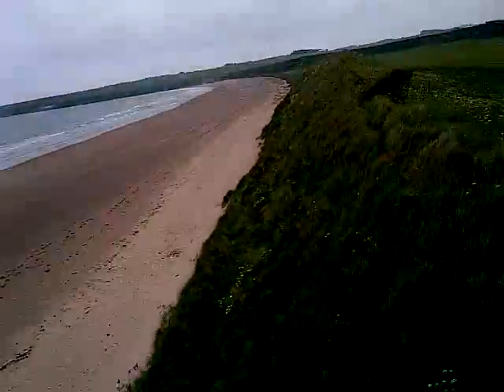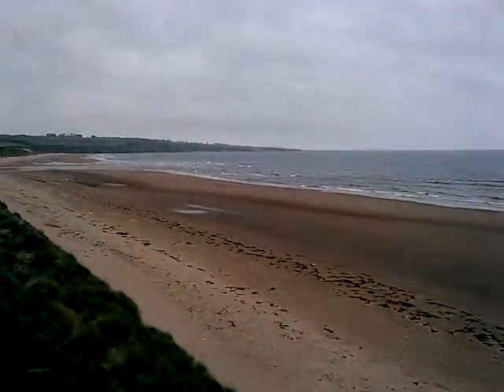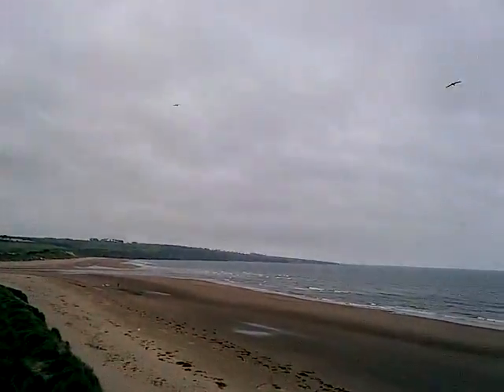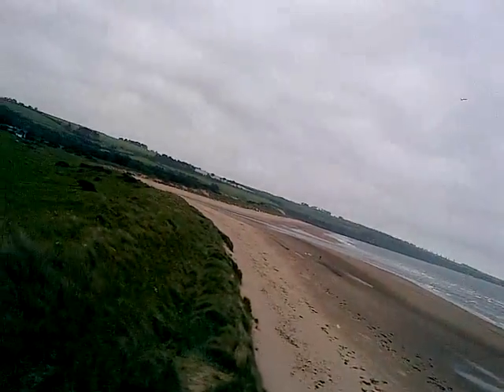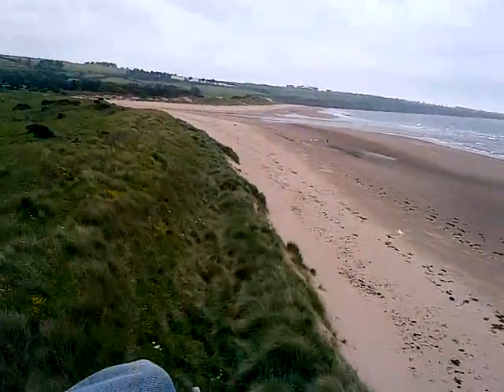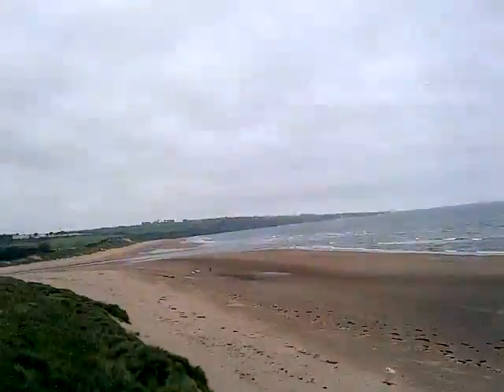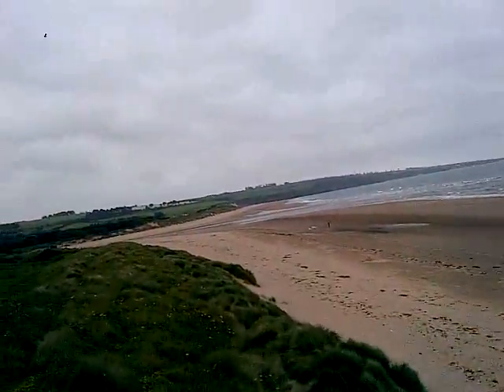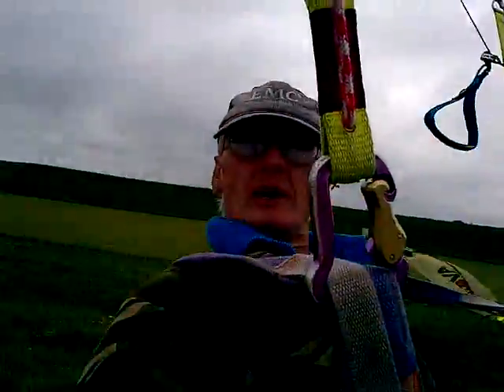Launch to downwind run last flight Lunan Bay :-)